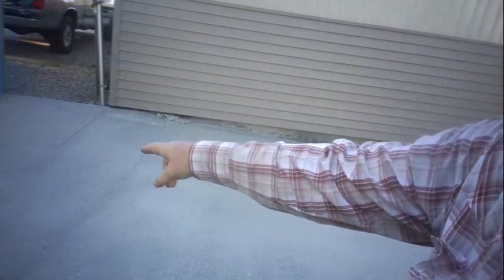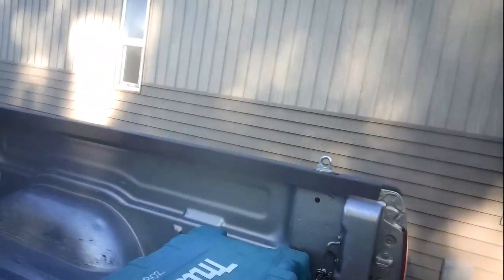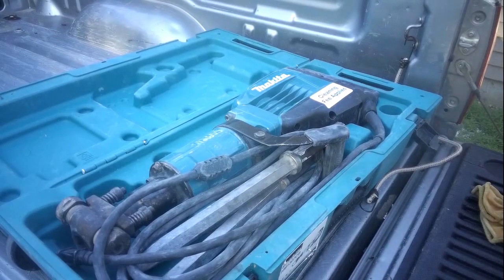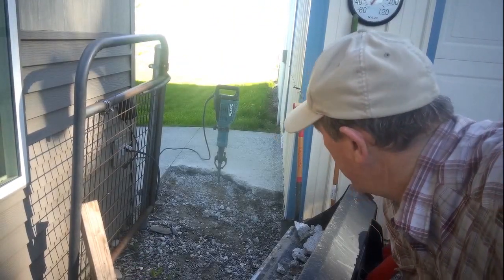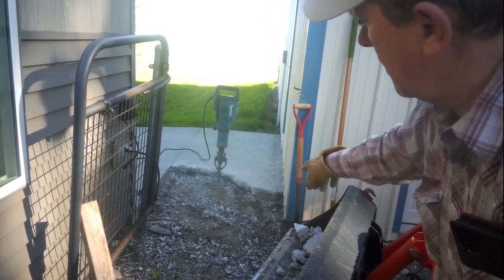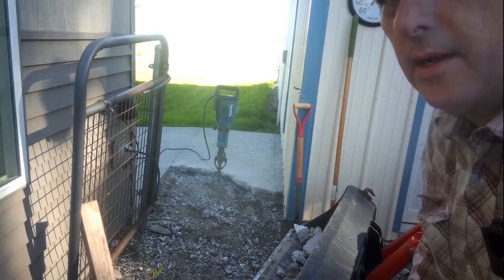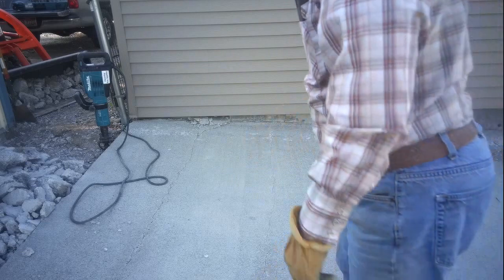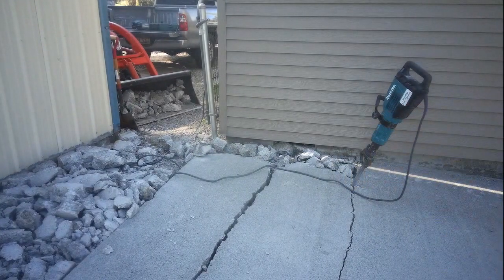No. 636 – Concrete Walkway Removal Project For Back Patio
This is the starting video of several concrete working videos during the summer. There are some big projects on the books so big that we are hiring a contractor to do a couple of the pours.

Channel members get more videos and other perks. That's cheaper than a cup of coffee. Use this link to join:

My Live Streams are Mondays, and Tuesdays;
“Monday Night Fireside Chat” (is here on CFC) 8:00 Eastern